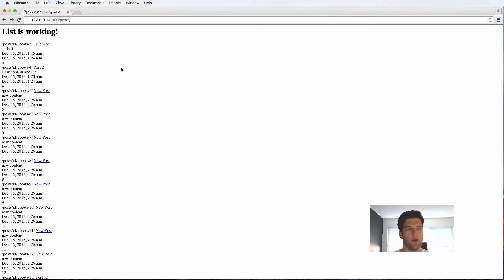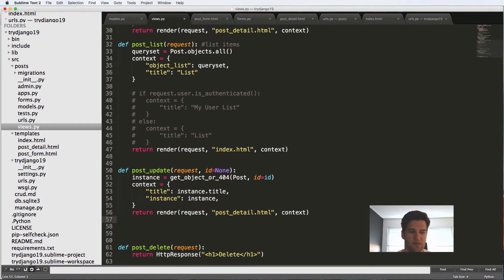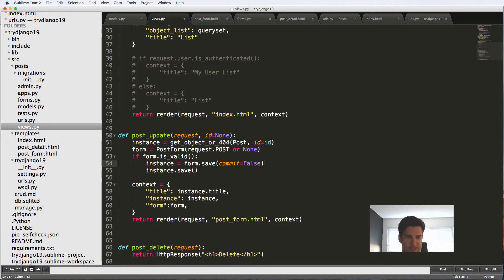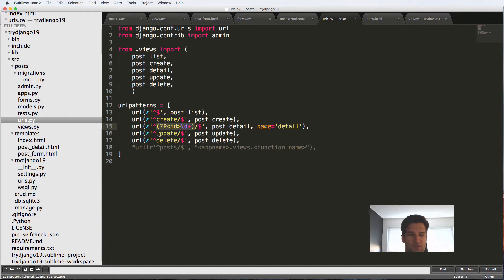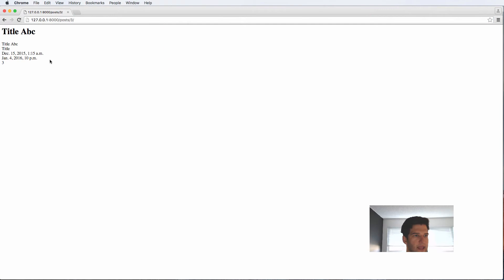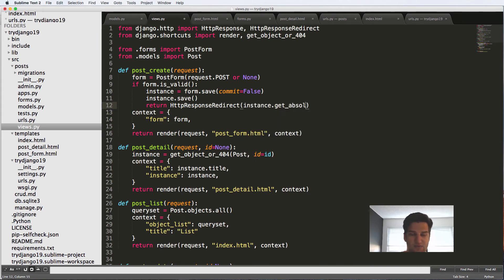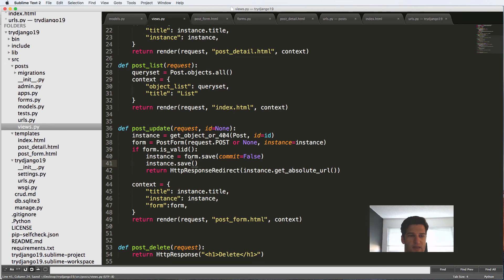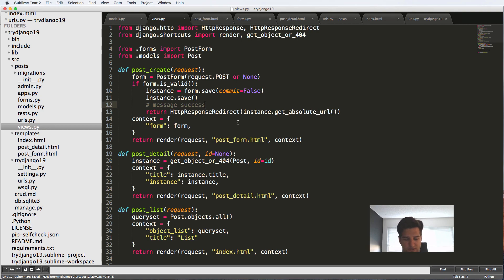Try Django 1.9 - 21 of 38 - Instance Update View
Generally the topics will include:
- And More